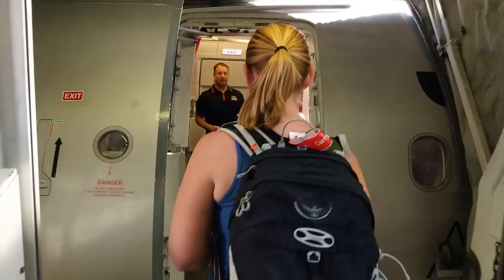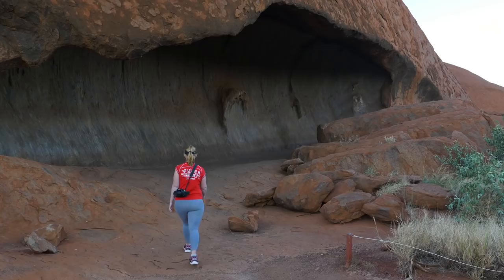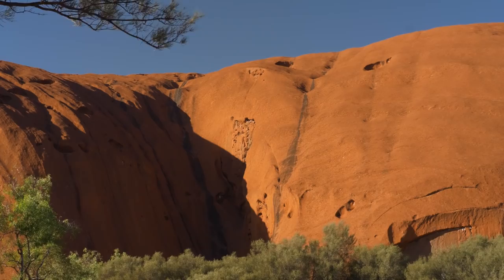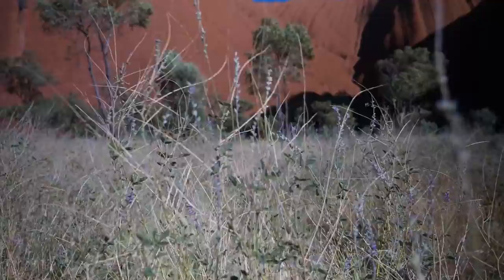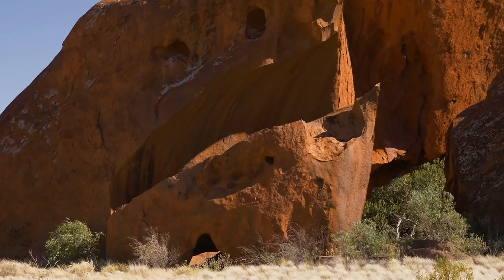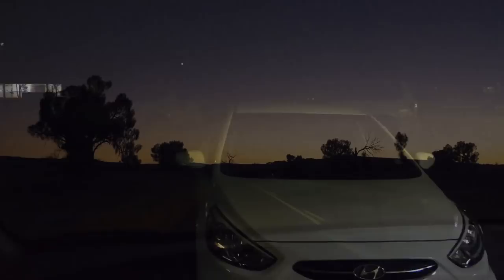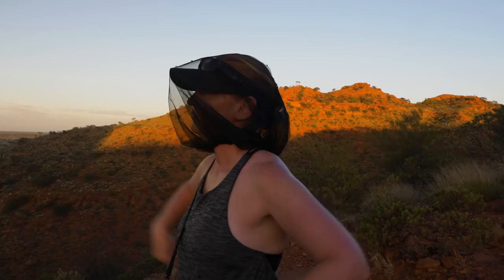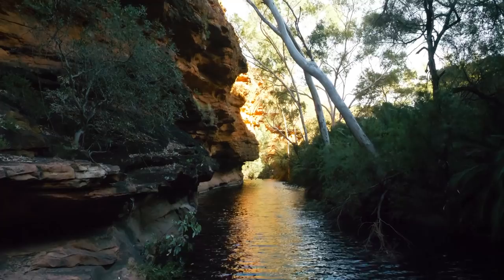91 - We're Wilderness Explorers in the Australian Outback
Even Aussies will admit, there isn't a whole lot in the Australian Outback.  But what is there, is well worth a visit.  We hopped on a flight to Uluru and spent a couple memorable days being wilderness explorers.

To start things off, you have to wake up really early in the morning to go and watch the sun rise.  Something magical happens when the first rays of the morning hit the rock, it literally turns a vivid red.  You have to see it to believe it.  After sunrise we, did the basewalk to get a feel for just how massive Uluru truly is.  Pro tip...  bring a lot of water, it gets hot!

Our other big experience at Uluru was the Sound of Silence dinner.  This was a repeat for Amy, who'd been here 10 years ago with her dad and brother.  We greatly enjoyed seeing stars from horizon to horizon which is normally something we only get to see from our boat.  The dinner also brought in an astronomer to explain the constellations we were seeing and share some of the Aboriginal legends about the stars.

To cap off our outback exploration, we drove on to Kings Canyon within the Watarrka National Park.  There we did a rim hike that rose to a place on my top hikes of all time.  It was simply stunning.  Red rocks, vivid blue sky and a literal Garden of Eden to relax in.  What more could you ask for??

(Footage from March 2018)

Curious for more up to date info on where we are and what we're doing?

Our Gear:

Lots of people have been messaging us, asking about the gear we have on board Starry Horizons and what we use to film.  For a look at the most detailed list, including cameras, fishing gear, and books, check out our Amazon Shop

And here are specific links to all our camera gear:

Panasonic GH5
Lens for the GH5
External microphone
Voiceover recording microphone
Voiceover recording popscreen
Drone we use now
Editing Software

(Note: Out Chasing Stars is a participant in the Amazon Services LLC Associates Program, an affiliate advertising program designed to provide a means for sites to earn advertising fees by advertising and linking to amazon.com.)

Ikson - We Are Free
Ikson - Horizon
Ikson - Here